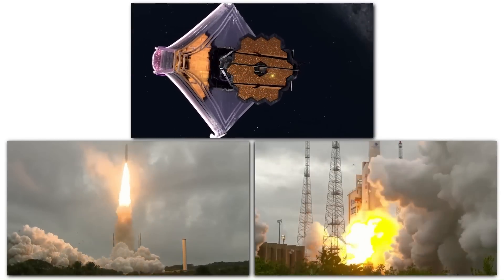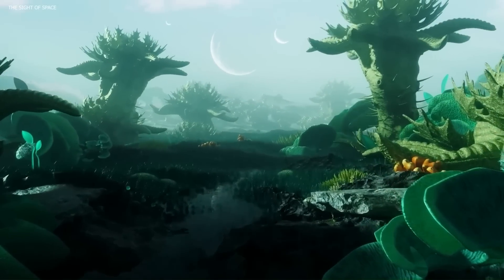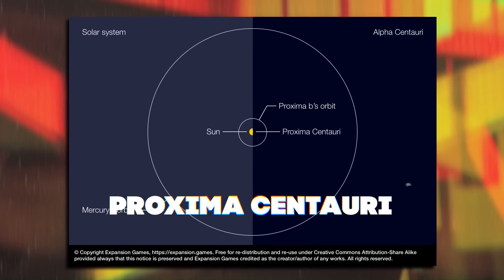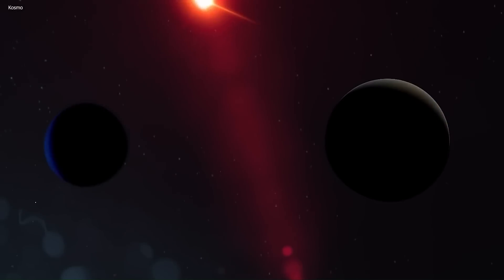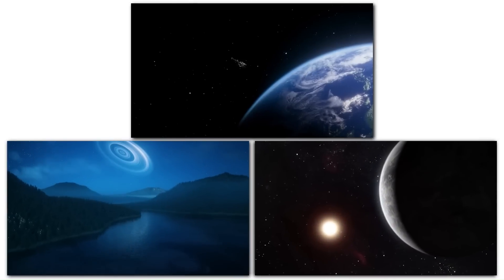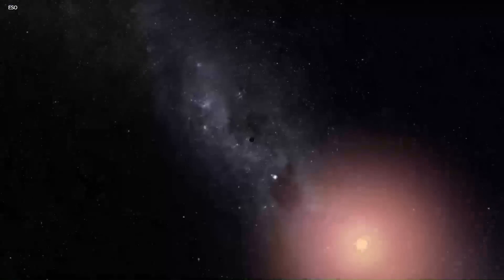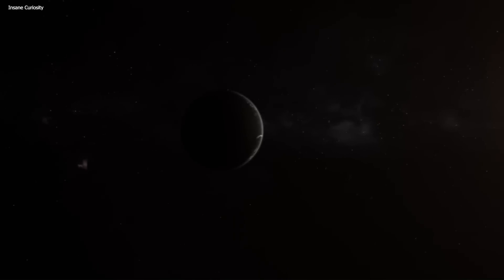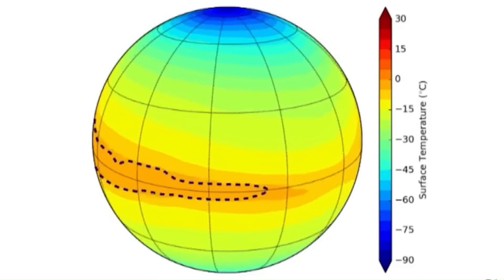James Webb Telescope Just Announced The FIRST REAL Image Of Proxima B!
All Footage is used for illustrational purposes.

NASA Just Announced The Clearest Image Of Proxima B Seen In History!
 Since the James Webb Space Telescope launched, scientists have been running wild trying to capture images of everything they can within the universe. From the internet-breaking image of the Deep Field to the almost terrifying image of the Pillars of Creation, it has surpassed our expectations in every sense of the word.
So, it only makes sense that they’re looking for more. In fact, they’re looking to photograph exoplanets to learn more about what they are and whether life may exist on them.
Join us as we learn more about attaining a clear image of one such Earth-like planet, Proxima B!